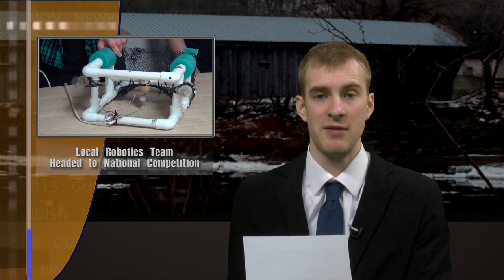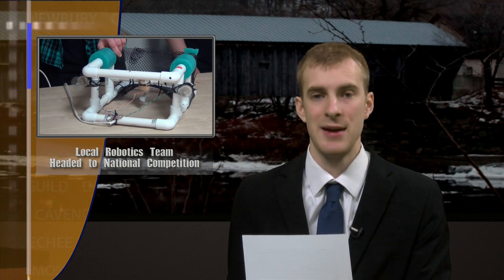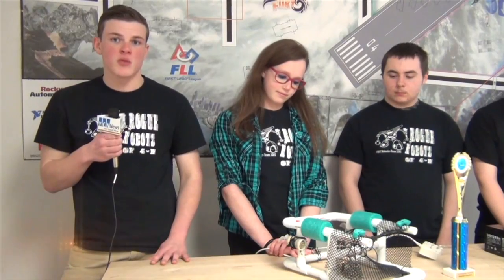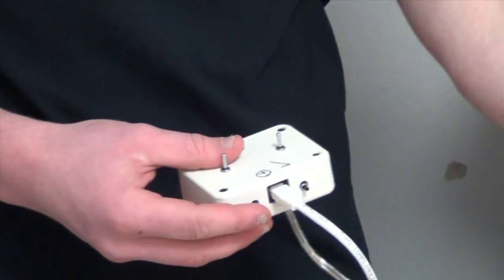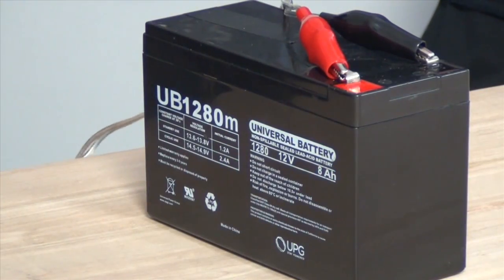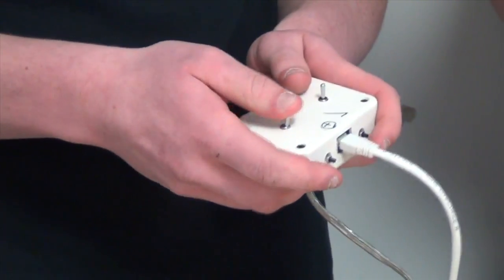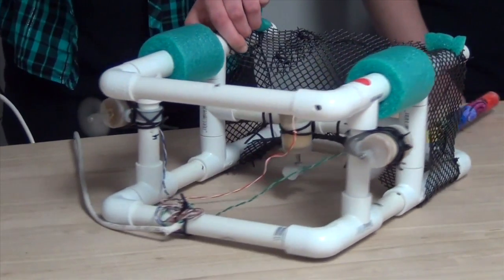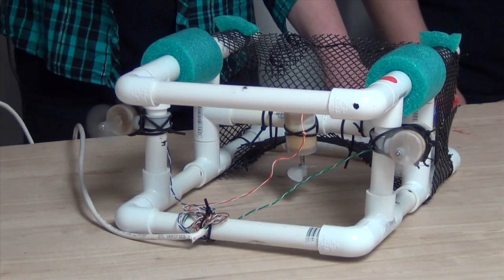Local Robotics Team Headed to National Competition - YCN News 4.6.16